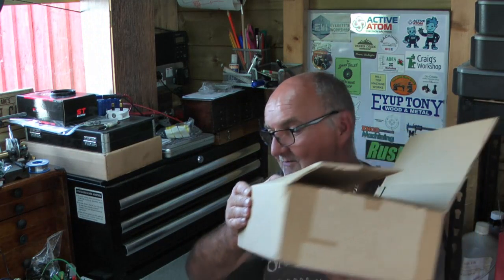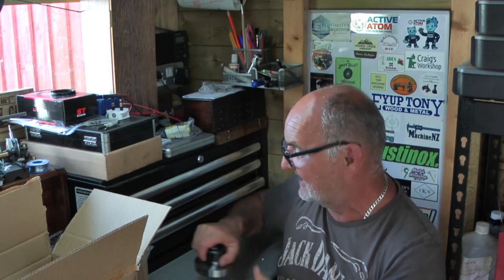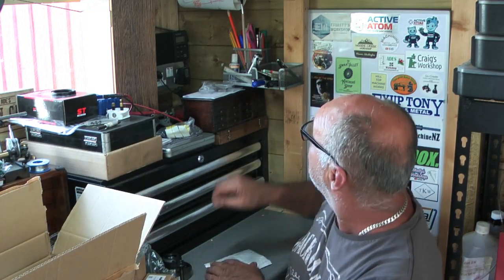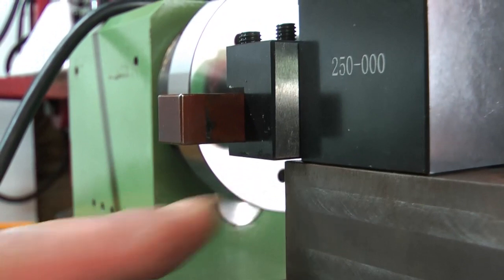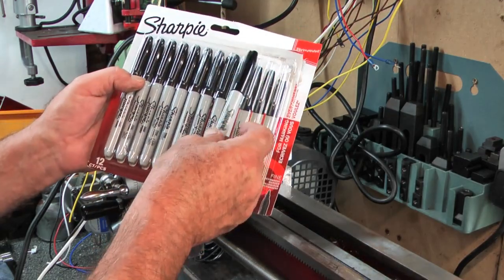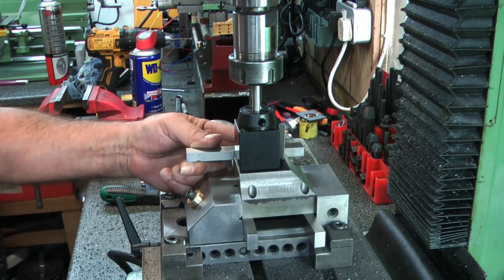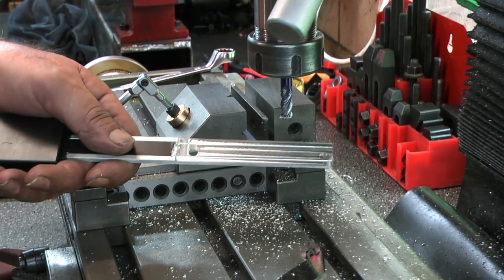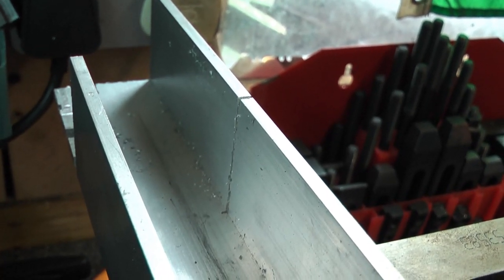Mini Lathe Part 16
Moving on with the project with some new parts arrived